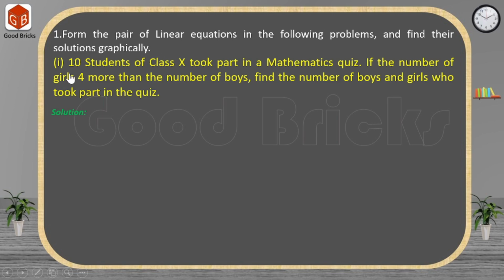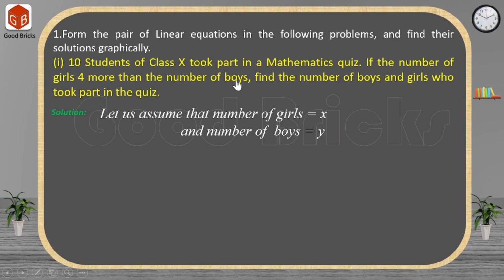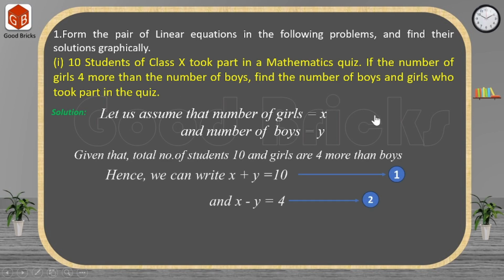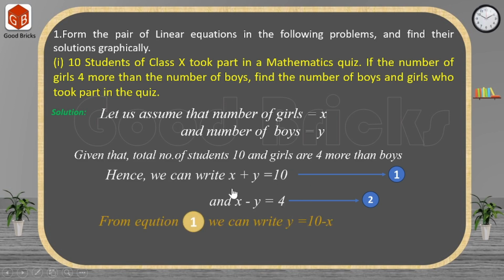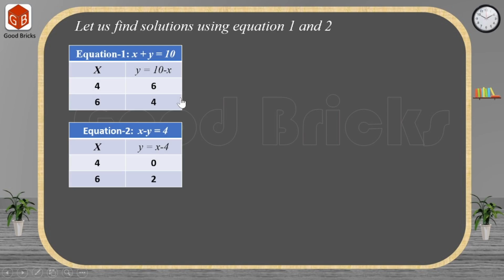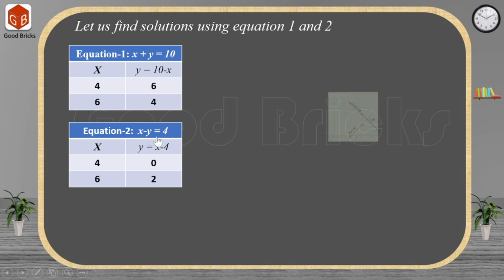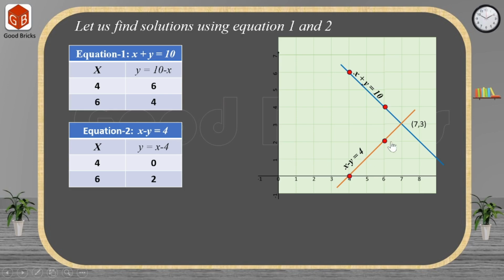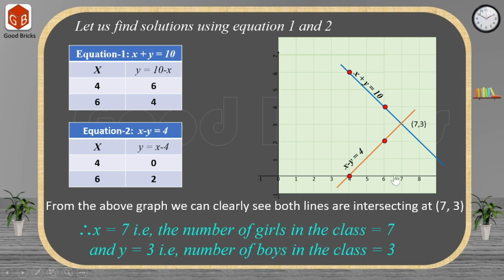CBSE | Class 10 | Math | Chapter-3 | Exercise -3.1| Problem-1(i) | Pair of Linear Equations